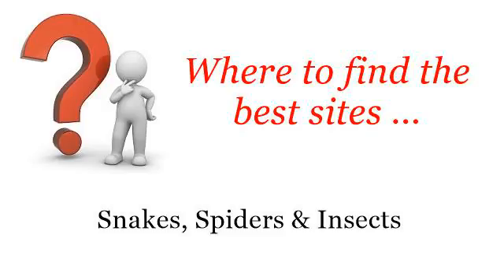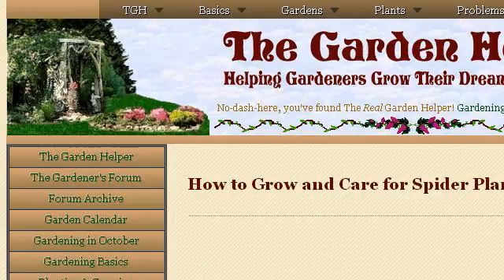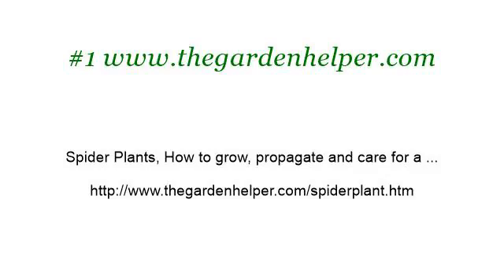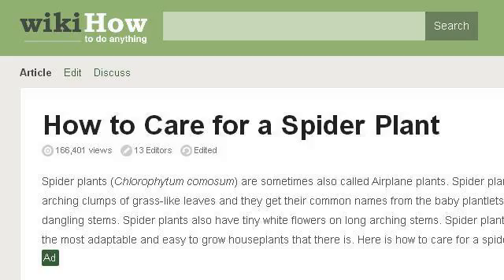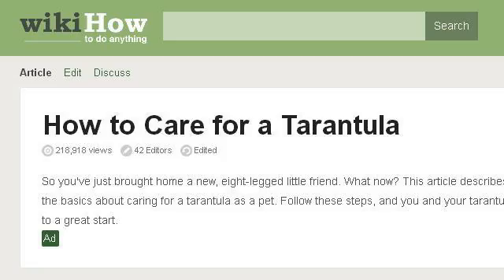How-To Care For A Tarantula